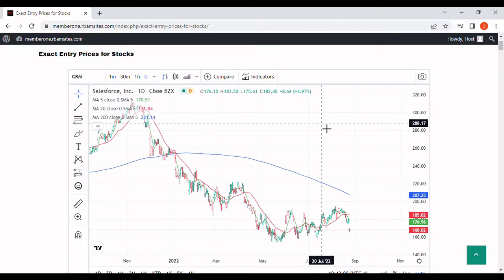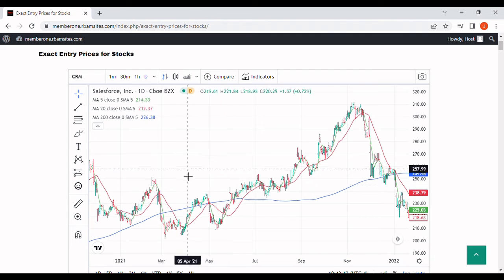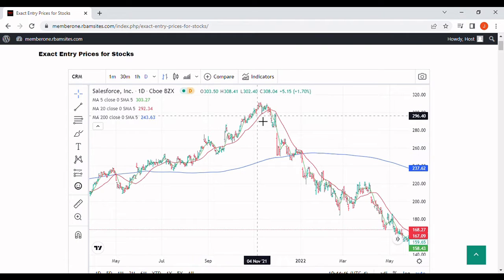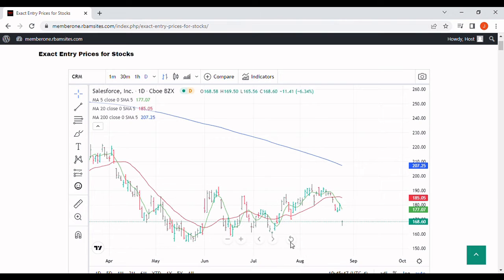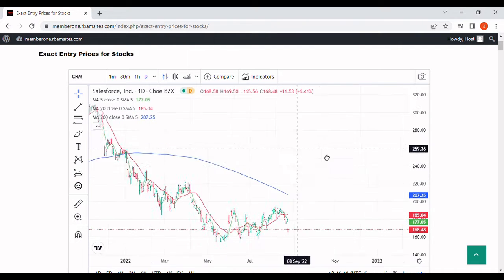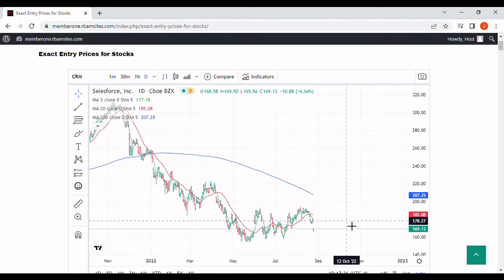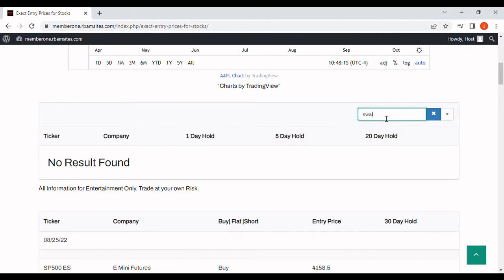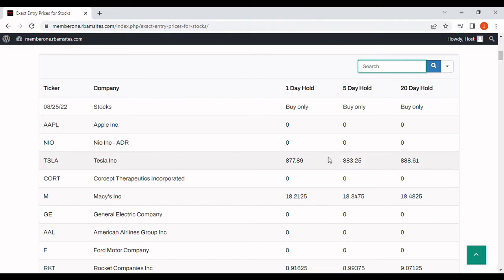Salesforce Stock Analysis with exact entry prices.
This video discusses Salesforce Stock Analysis with exact entry prices.

A Salesforce Stock Analysis table on our website with exact entry prices is updated every weekday by 7am at RBAM Research®.

This video relates to: salesforce stock analysis, salesforce stock valuation, salesforce stock fundamentals, crm stock analysis, crm stock, salesforce stock forecast, salesforce crm stock, buy salesforce stock, crm salesforce stock, salesforce stock price, salesforce stock, crm stock forecast, salesforce stock review, is salesforce a buy, crm, salesforce, stocks to buy, stocks to buy now